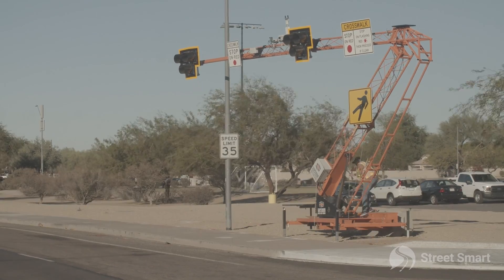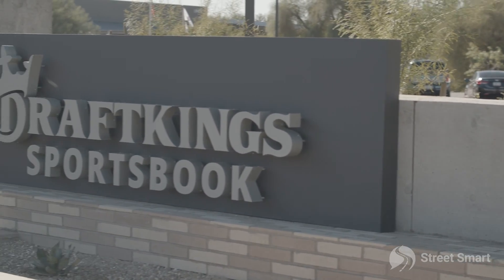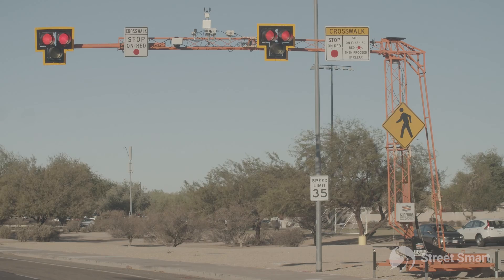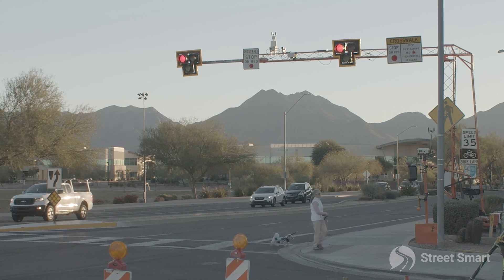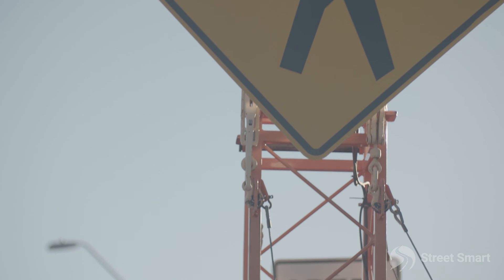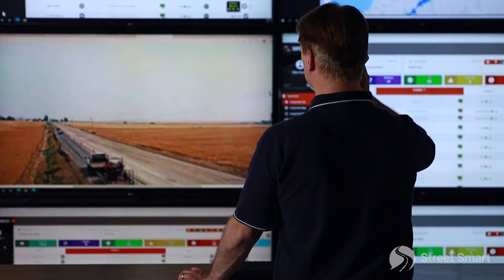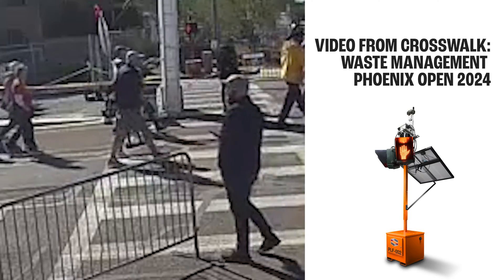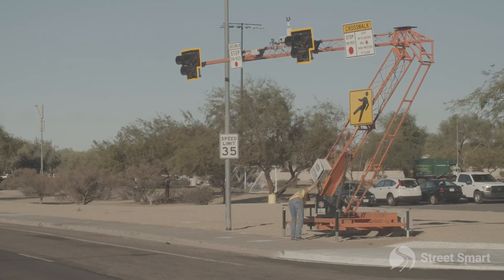Temporary HAWK System | Project Overview - Scottsdale, AZ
Street Smart deployed a temporary High-Intensity Activated Crosswalk signal for a contractor to receive their certificate of occupancy in time for their grand opening. This push-button-activated system is quick and easy to deploy and allows pedestrians to safely traverse work zones, busy events, and more.

Chapters:
0:00 Intro
0:28 Deploying a portable HAWK pedestrian crossing
0:38 Pedestrian Hybrid Beacon
0:42 How does a HAWK pedestrian crosswalk work?
1:11 Remote monitoring for temporary crosswalk systems
1:44 Outro